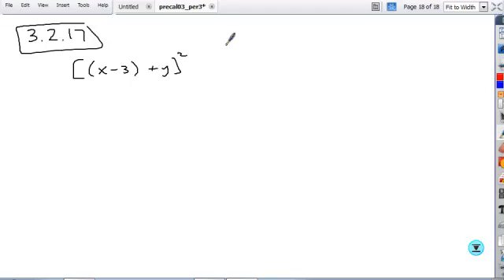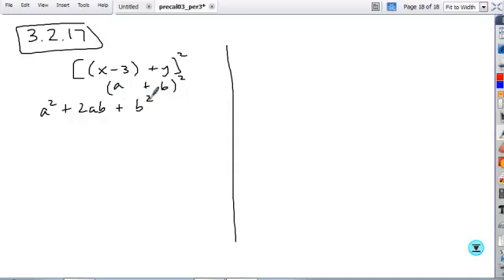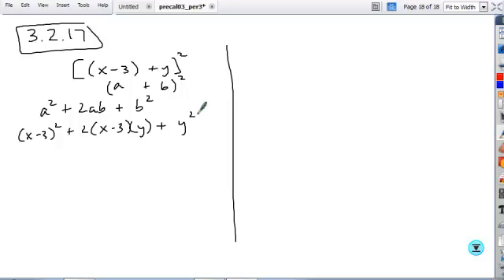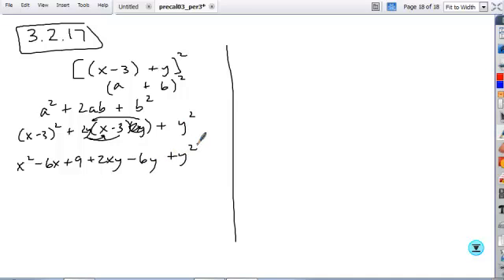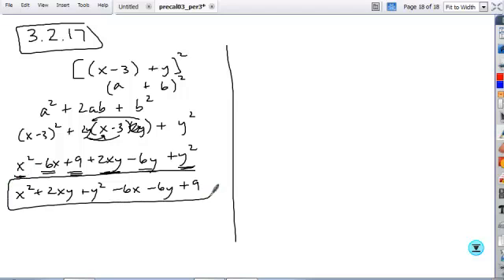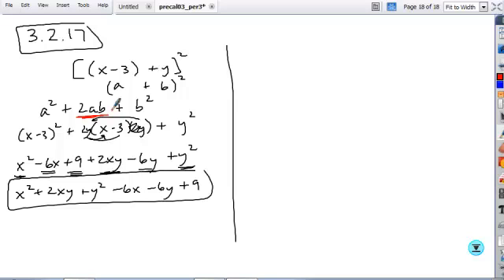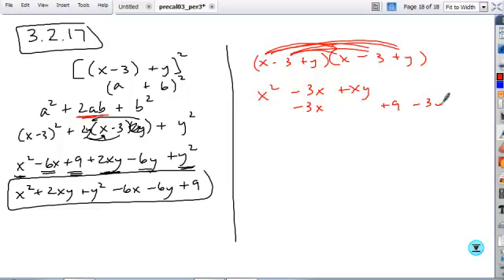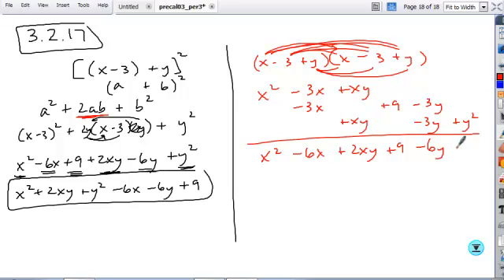3.2pre_hw17.mp4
3.2 precal prep hw #17